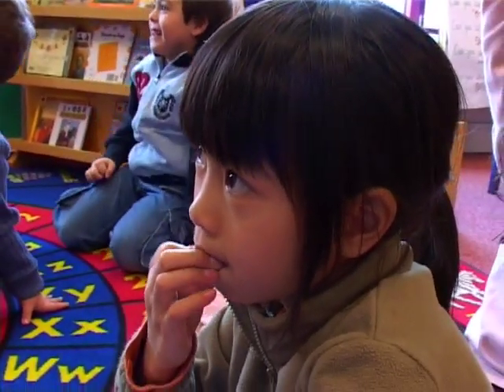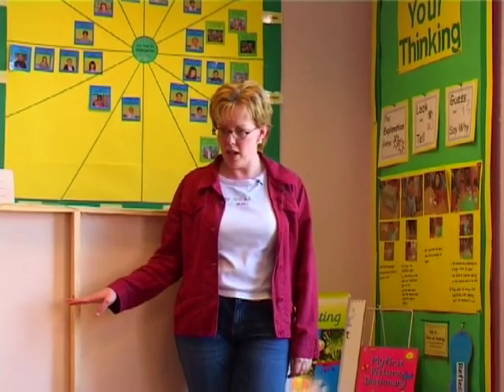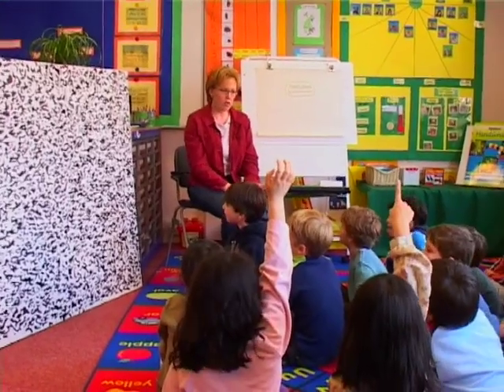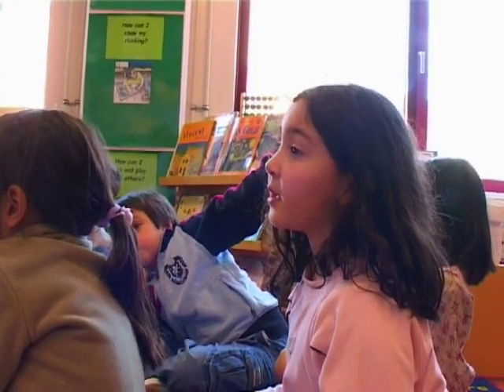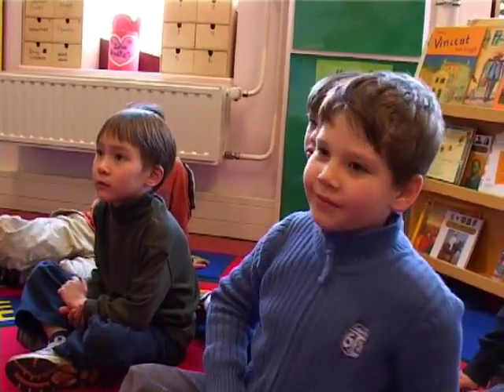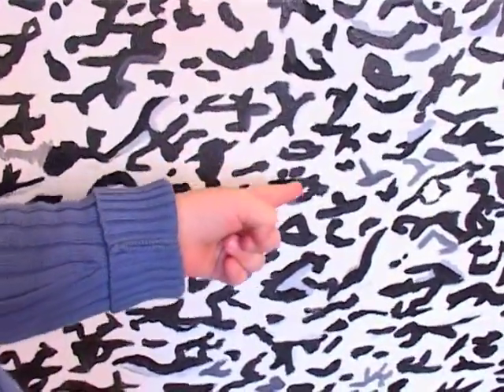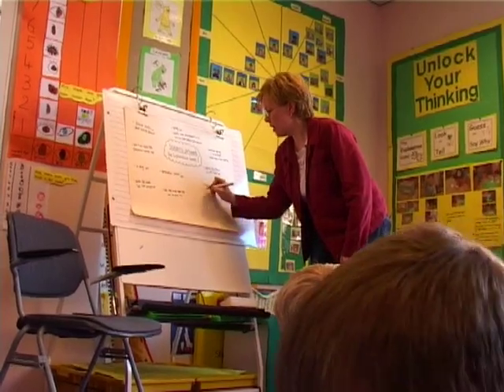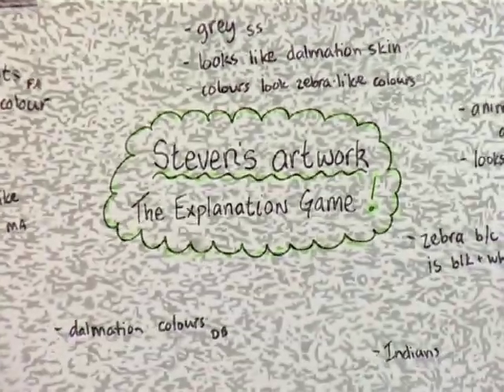The Explanation Game. Debbie Ohara's Kindergarten inquiry into art. International Schl of Amsterdam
Find out more about ways to use this routine in the book, Making Thinking Visible.